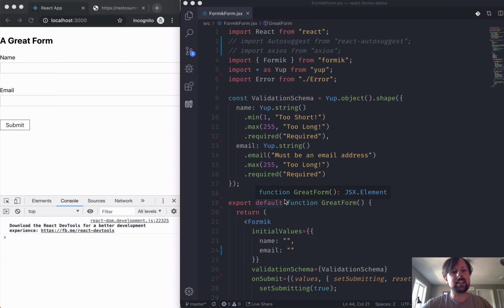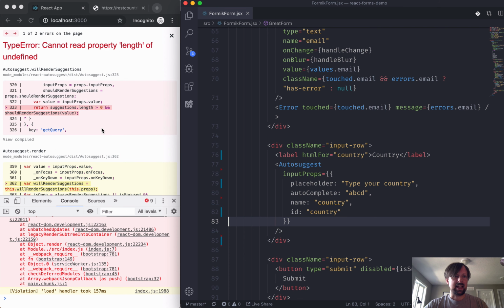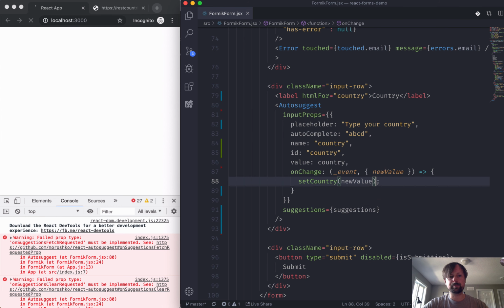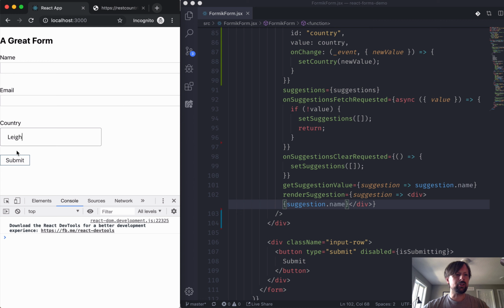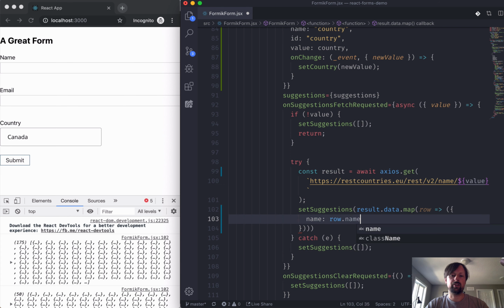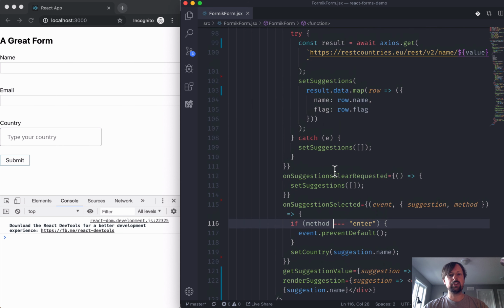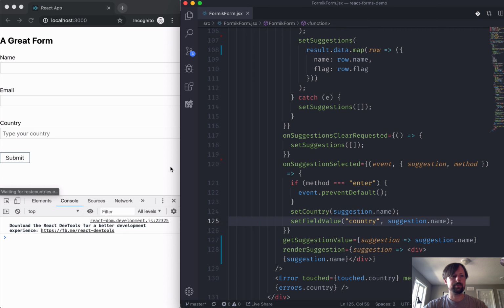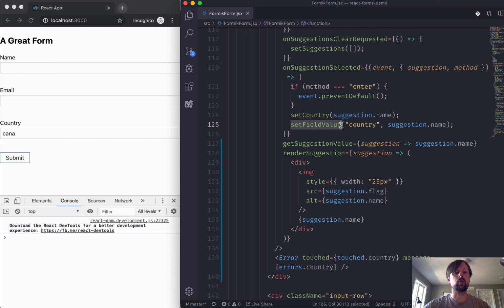How to use React Autosuggest to build Combo Boxes with Auto Complete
This video shows how to use the React Autosuggest library to show a dynamic list of countries which is loaded from a JSON endpoint. We'll use it within a Formik form and also cover how to tie Autosuggest into Formik and its validations.